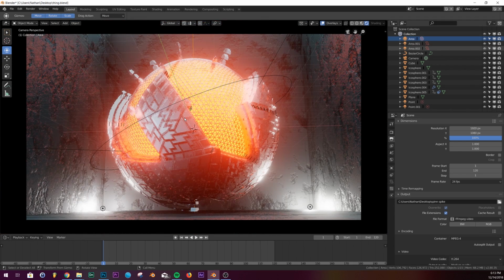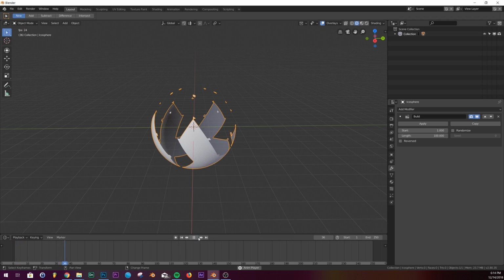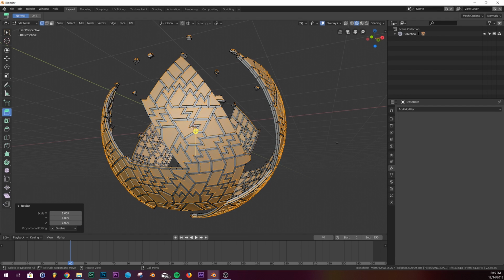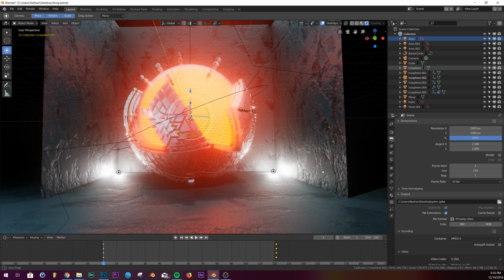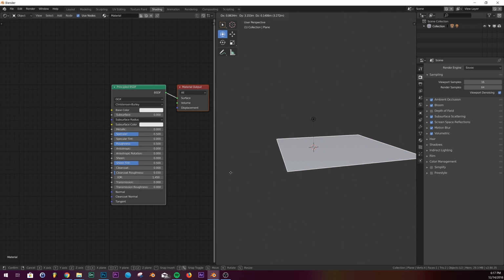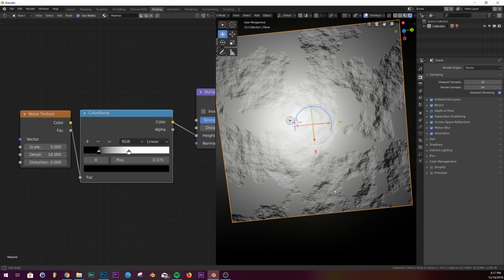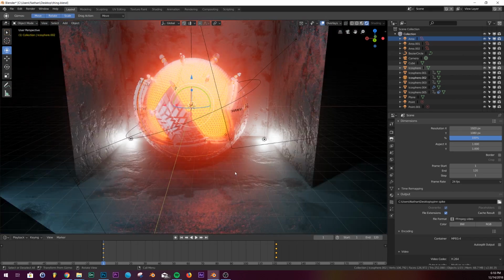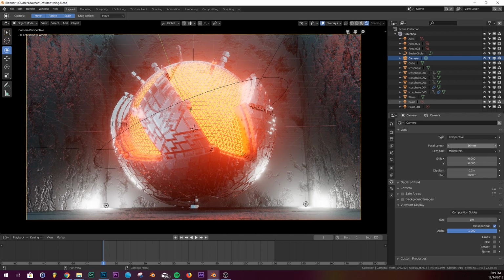Blender - Sci-Fi Project Breakdown (Blender 2.8)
Blender - Sci-Fi Project Breakdown